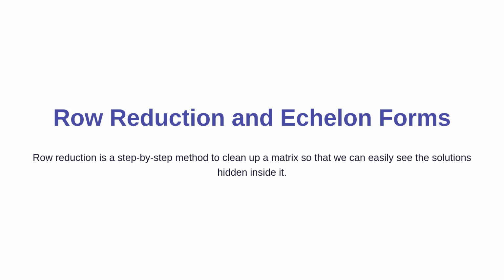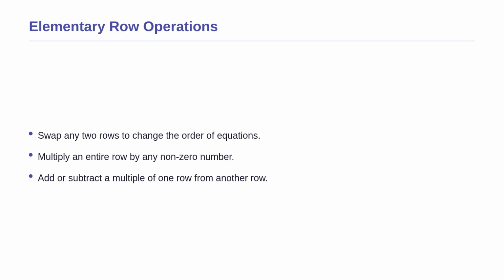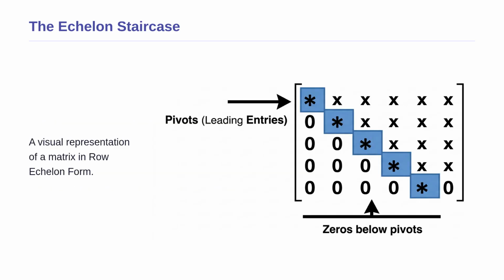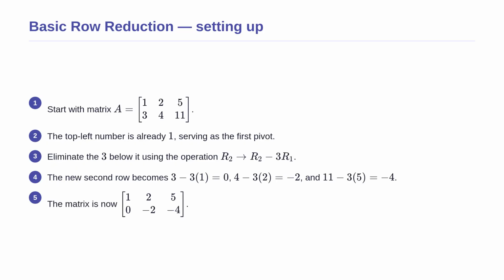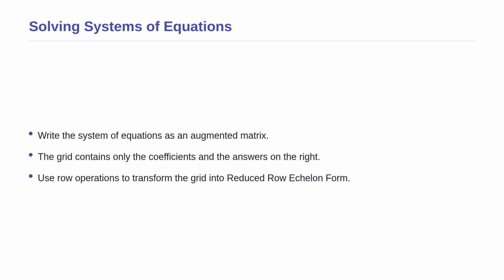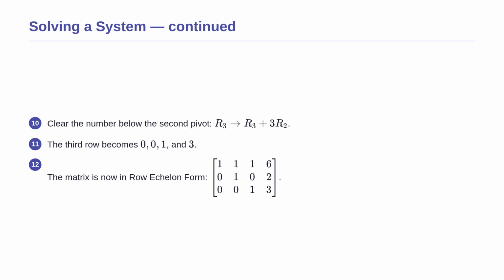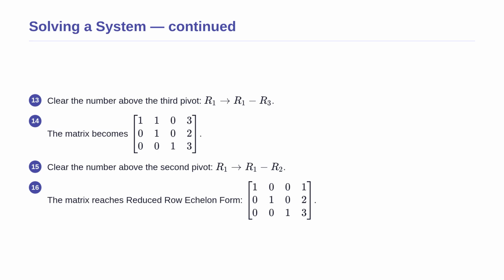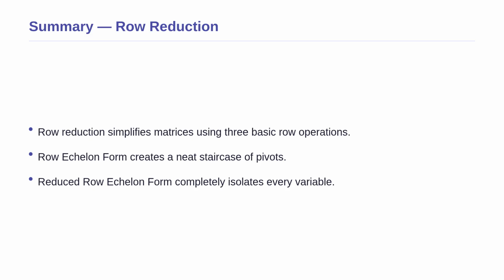Algebra - Row Reduction and Echelon Forms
Video lecture on Row Reduction and Echelon Forms for Algebra.